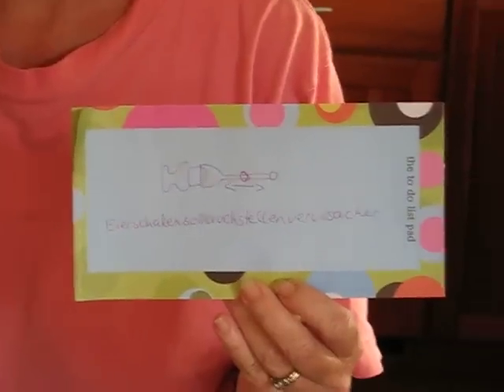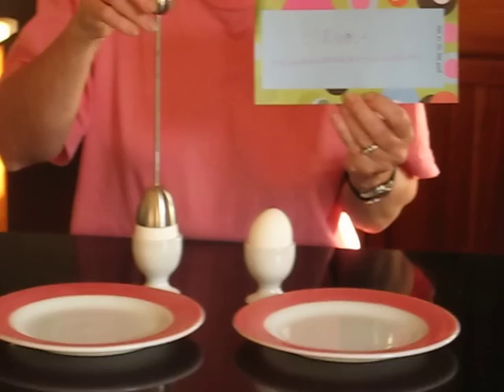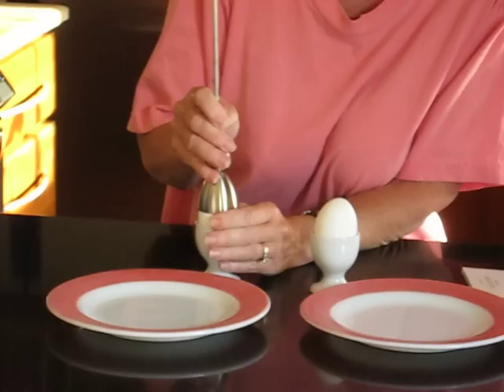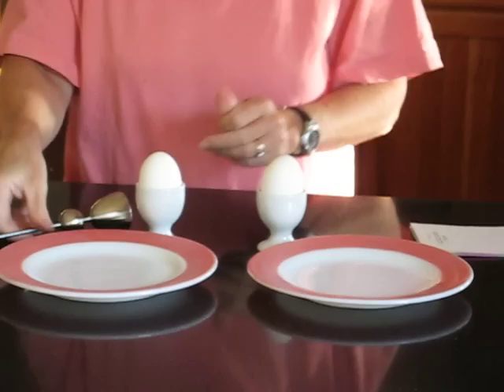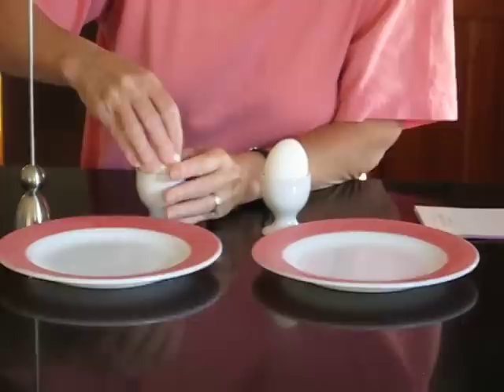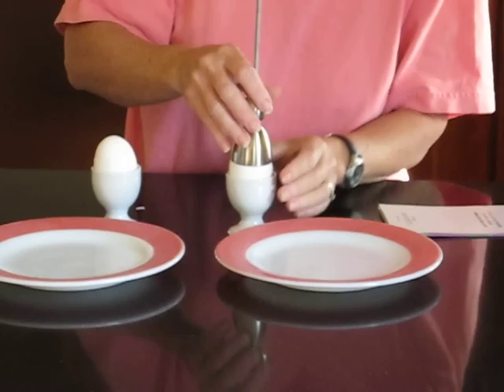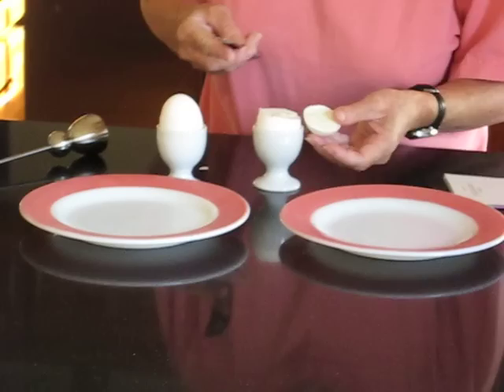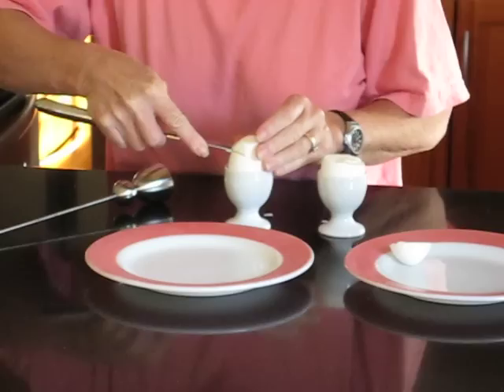eierschalensollbruchstellenverursacher from the Baier Family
Elizabeth Hermann demonstrating the eierschalensollbruchstellenverursacher, also called the "Clack". It was a gift from the family of Vanessa Baier.
Thank You, from the Hermann family.